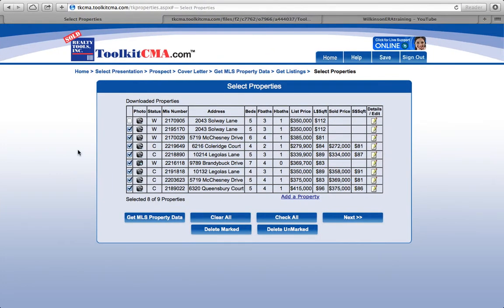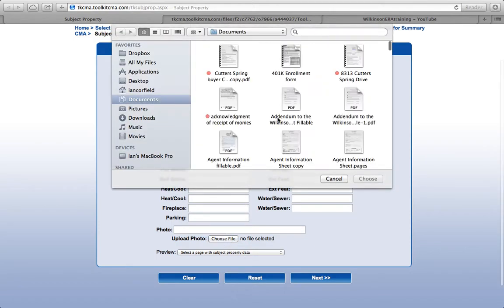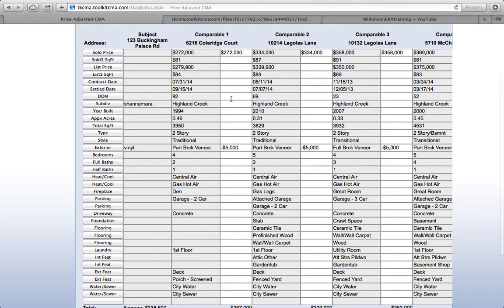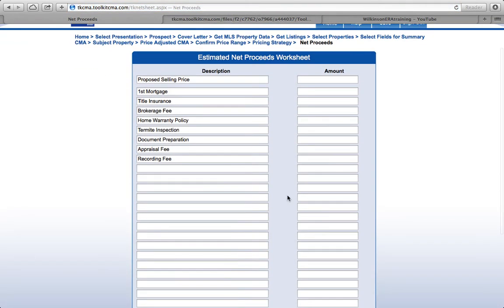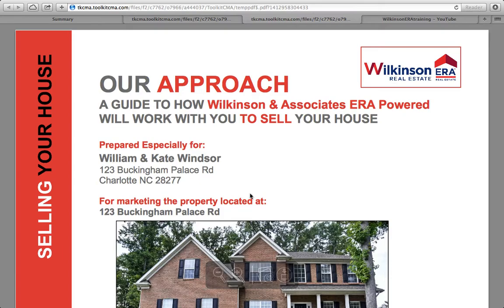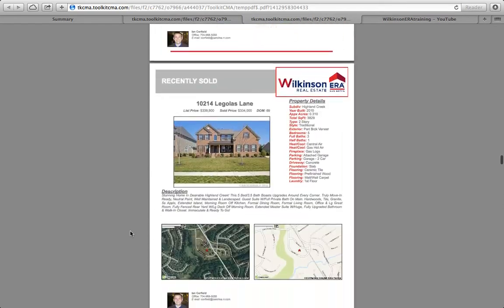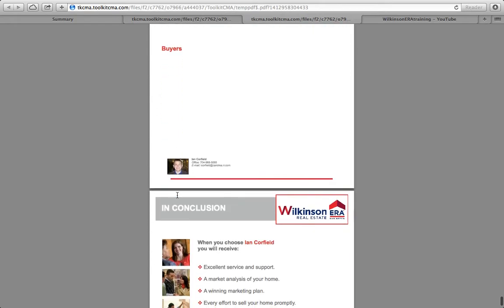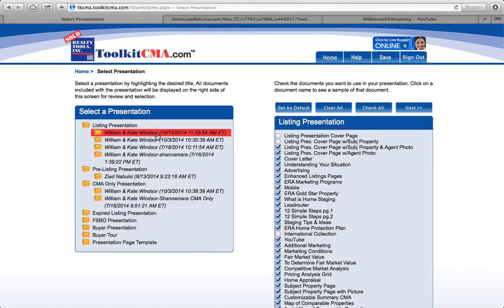Toolkitcma part 2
From entering MLS numbers to create the CMA thru to completing a full presentation.